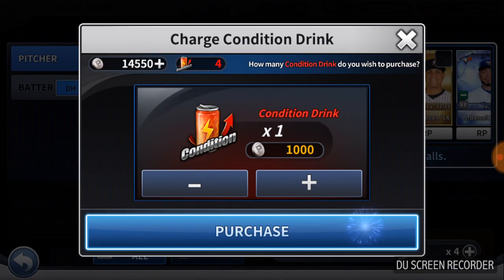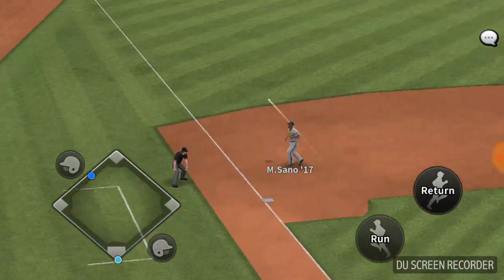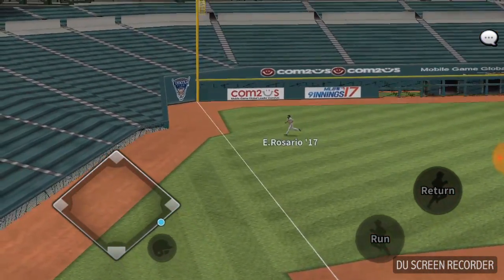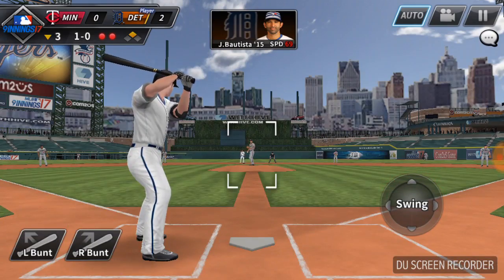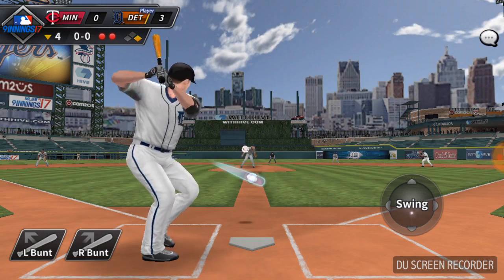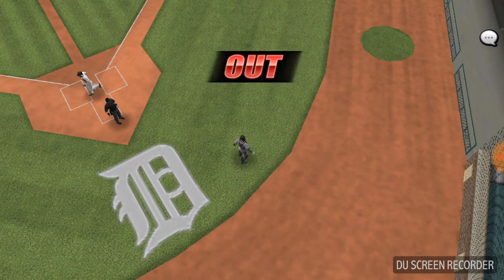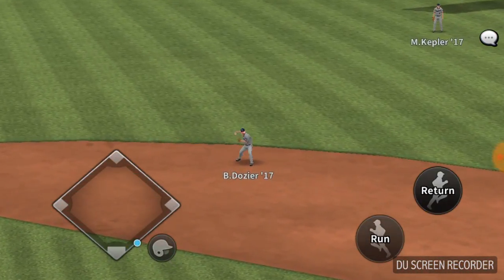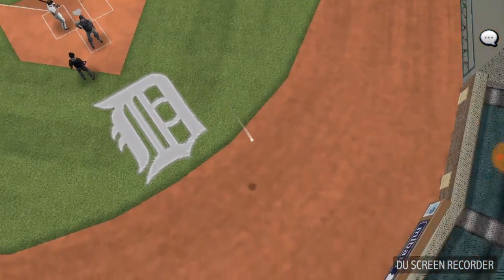Tips and tricks gameplay commentary for MLB 9 Innings 17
These are my tips and tricks for playing MLB nine innings 17. Feel free to post your own in the comments below or if you disagree with any of mine.

Please take these tips and tricks with a grain of salt as this is somewhat aged and I have learned much about this game since the creation of this video. (1/2020)